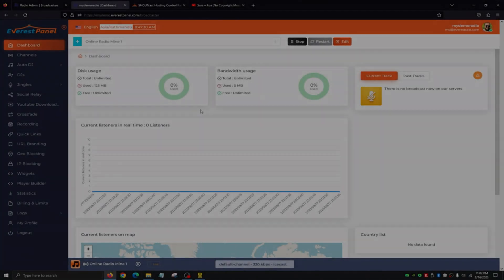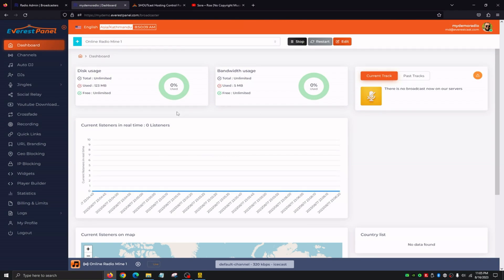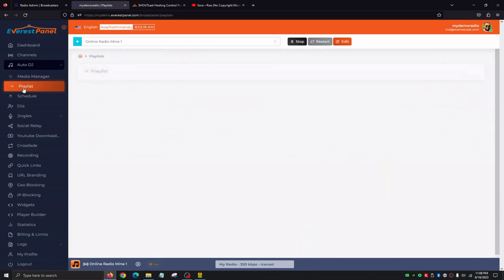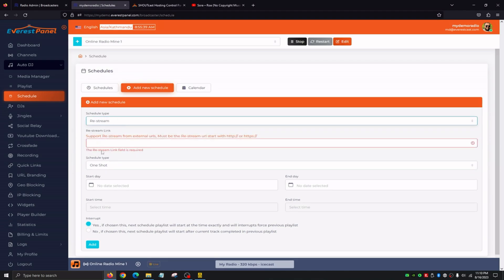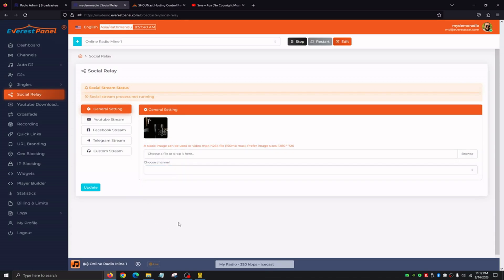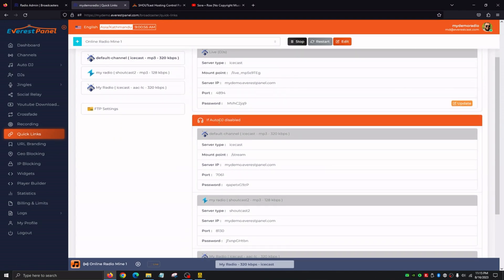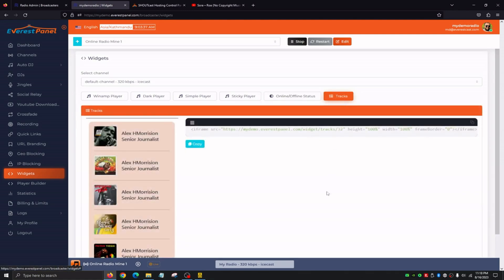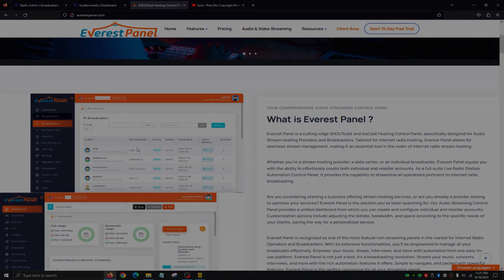Introducing the Everest Panel Broadcaster Dashboard A Step-by-Step Video Tour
What is Everest Panel ?

YOUR COMPREHENSIVE AUDIO STREAMING CONTROL PANEL

Everest Panel is a cutting-edge SHOUTcast and IceCast Hosting Control Panel, specifically designed for Audio Stream Hosting Providers and Broadcasters. Tailored for internet radio hosting, Everest Panel allows for seamless stream management, making it an essential tool in the realm of internet radio stream hosting.

Whether you're a stream hosting provider, a data center, or an individual broadcaster, Everest Panel equips you with the ability to effortlessly create both individual and reseller accounts. As a full-suite Live Radio Station Automation Control Panel, it provides the capability to streamline all operations pertinent to Internet radio broadcasting.

Are you considering starting a business offering stream hosting services, or are you already a provider looking to optimize your services? Everest Panel is the solution you've been searching for. Our Audio Streaming Control Panel provides a unified dashboard from which you can create and configure individual and reseller accounts. Customization options include adjusting the bitrate, bandwidth, and space according to the specific needs of your clients, paving the way for personalized service.

Everest Panel is recognized as one of the most feature-rich streaming panels in the market for Internet Radio Operators and Broadcasters. With its extensive functionalities, you'll be empowered to manage all your broadcasts effectively. Empower your music, shows, interviews, and more with automation from one easy-to-use platform. Everest Panel is not just a tool; it's a broadcasting revolution. Stream your music, concerts, interviews, and more with the rich automation features it offers. Simple to navigate, and packed with powerful features, Everest Panel is the perfect companion for all your streaming needs.